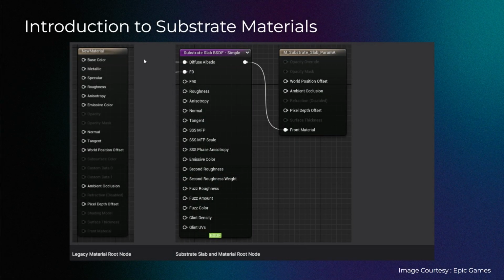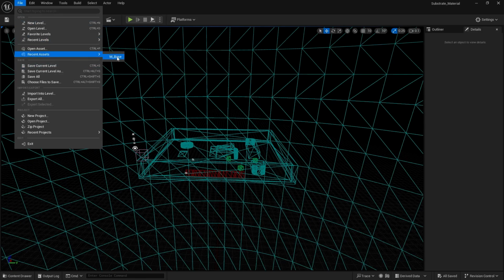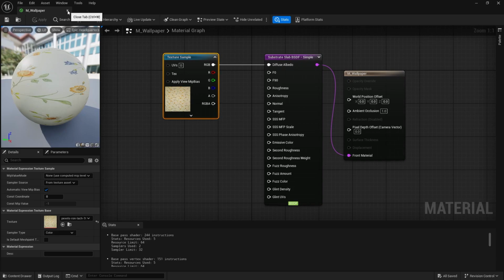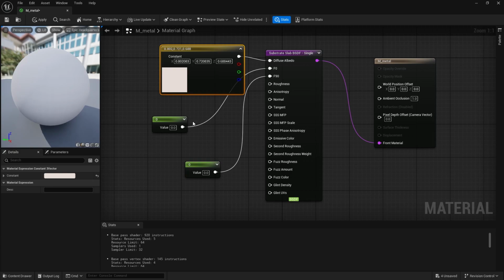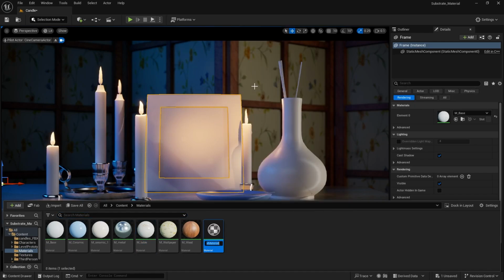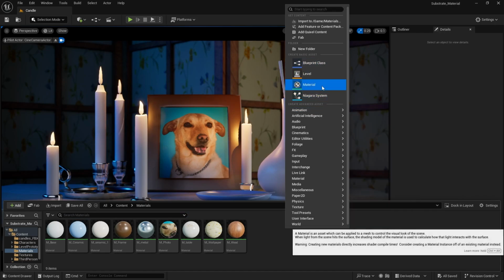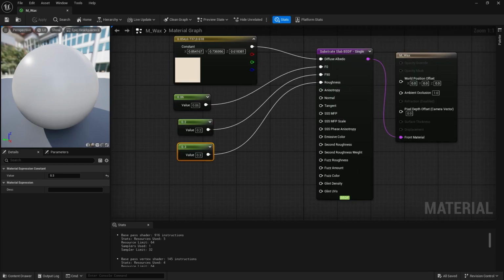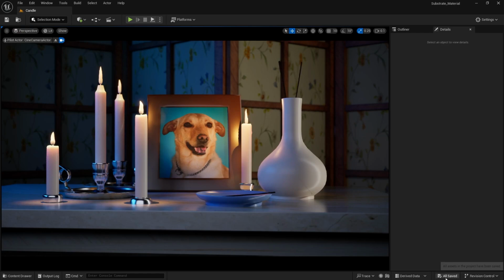Creating Substrate Materials in Unreal Engine 5.5 Tutorial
Creating Substrate Materials in
Unreal Engine 5.5 Tutorial